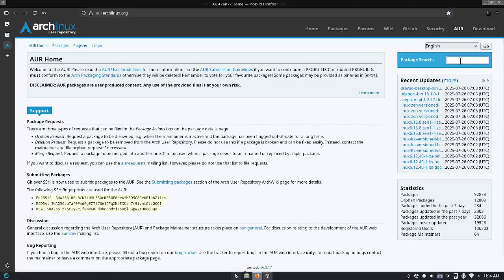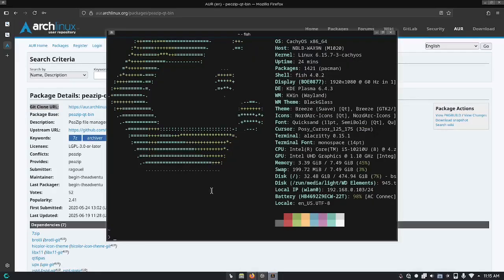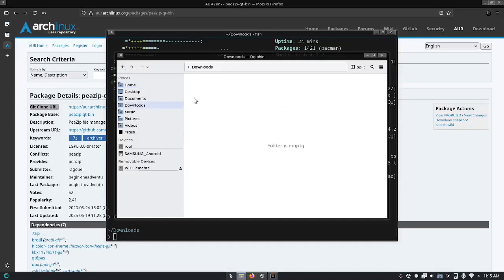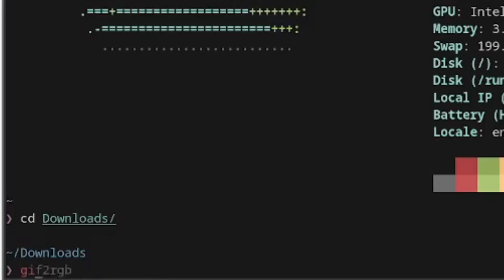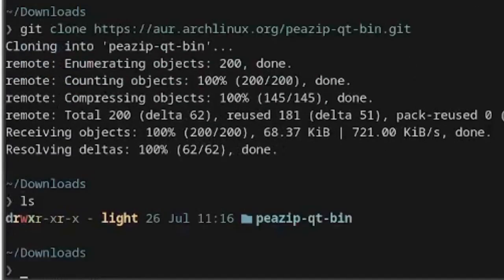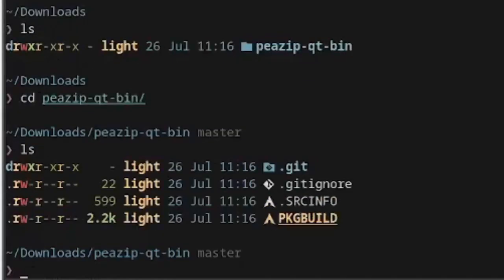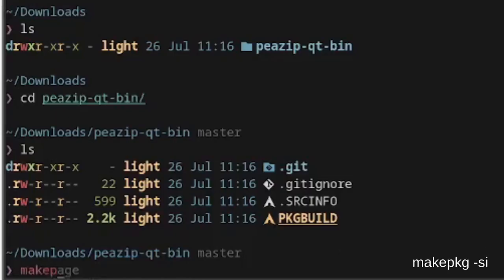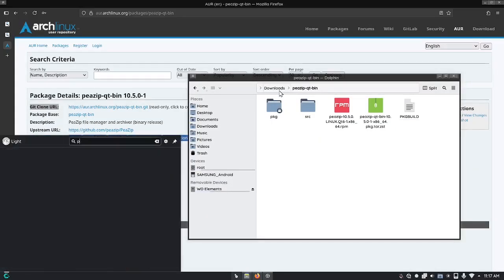Install Arch Linux AUR Packages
A fellow Linux user to another